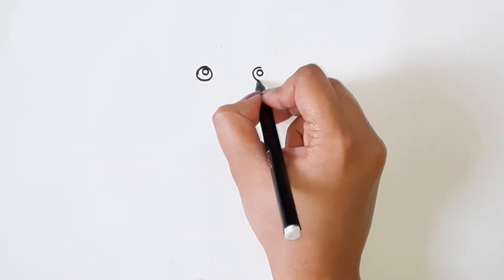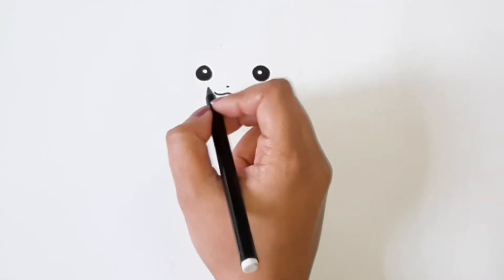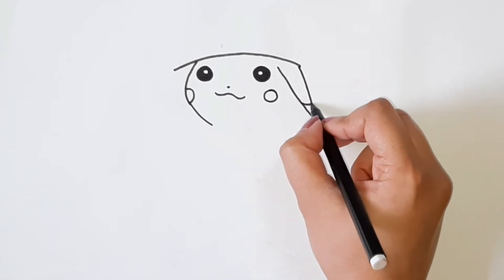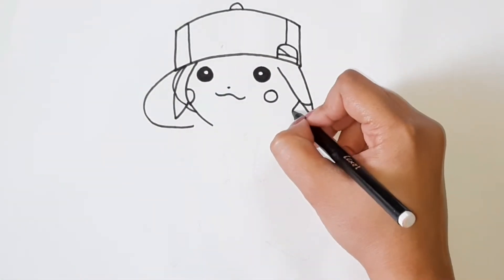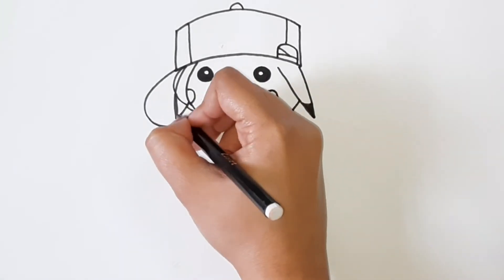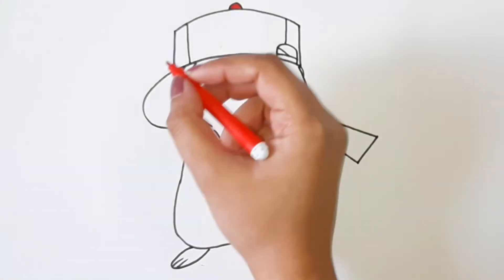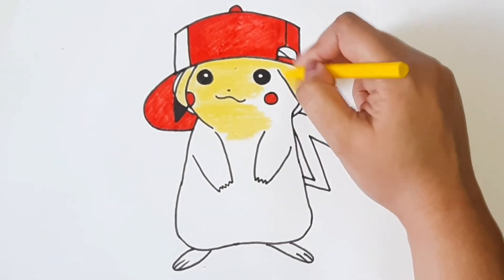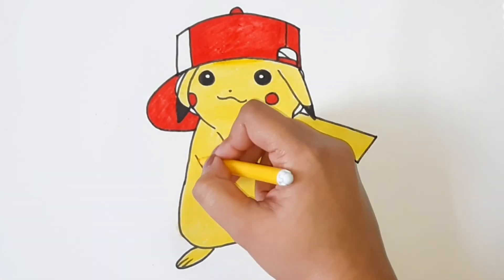Drawing cute Pikachu | Learn to draw Pokemon easy | Art for Kids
𝐌𝐚𝐭𝐞𝐫𝐢𝐚𝐥 𝐮𝐬𝐞𝐝 :
• Black sketch pen
• Crayon color yellow

𝐓𝐨𝐩𝐢𝐜𝐬 𝐂𝐨𝐯𝐞𝐫𝐞𝐝 𝐮𝐧𝐝𝐞𝐫 𝐭𝐡𝐞 𝐯𝐢𝐝𝐞𝐨 𝐨𝐟 𝐝𝐫𝐚𝐰𝐢𝐧𝐠 𝐜𝐮𝐭𝐞 𝐩𝐢𝐤𝐚𝐜𝐡𝐮 -

• drawing cute pikachu
• how to draw cute pikachu
• how to draw pikachu
• draw pikachu
• step by step pikachu drawing
• how to draw cute pikachu with christmas hat
• learn to draw pokemon easy
• pikachu christmas drawing
• diy draw pikachu
• pikachi drawing easy
• magical swag
• pikachun draw
• pikachu kaiju
• art lessons plans
• cute pikachu drawing easy
• cute pikachu drawing step by step
• how to draw chibi pikachu
• drawing chibi pikachu
• pikachu with hood
• draw chibi pikachu
• art for kids
• pikachu
• pikachu drawing
• pikachu cartoon